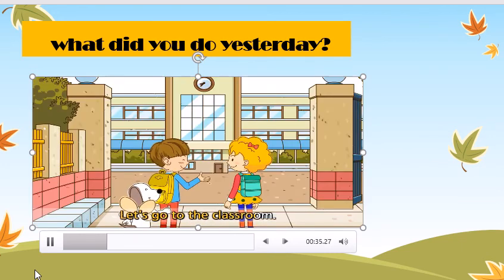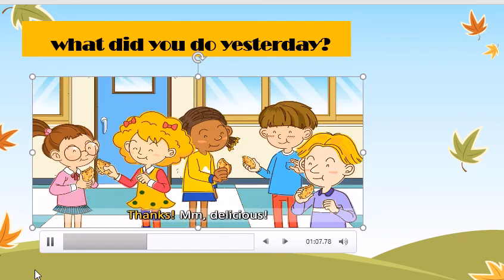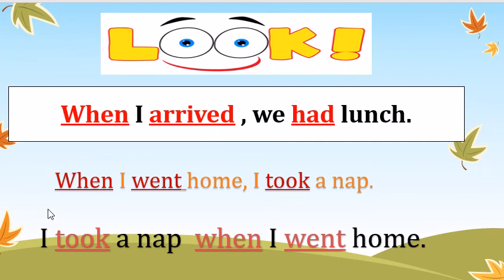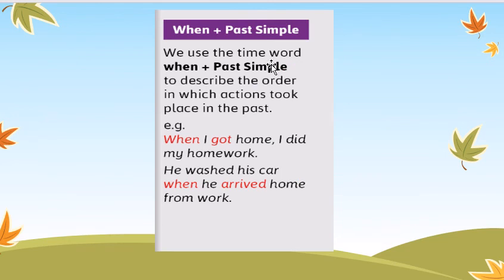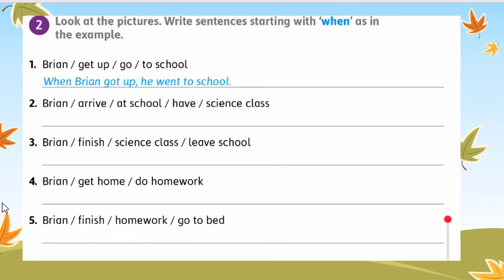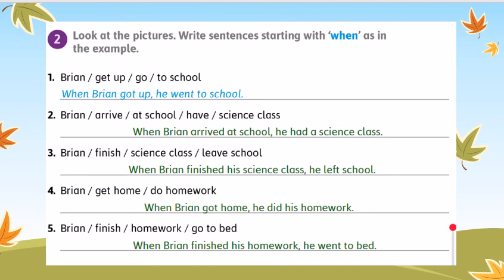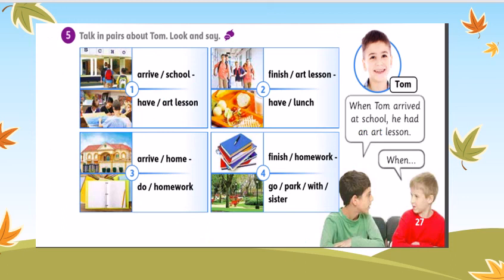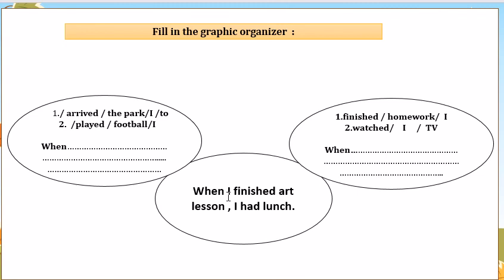grade 5 our world 2